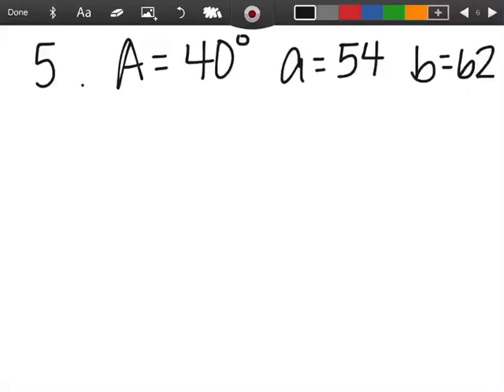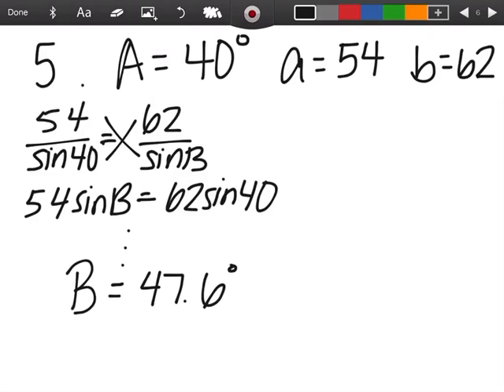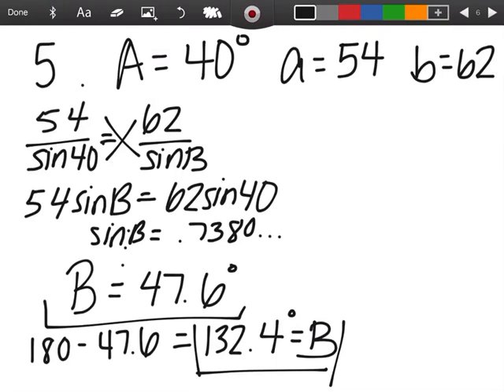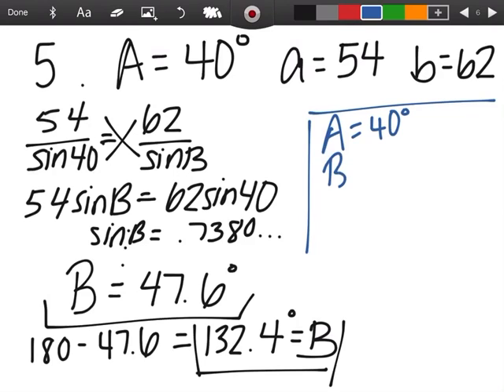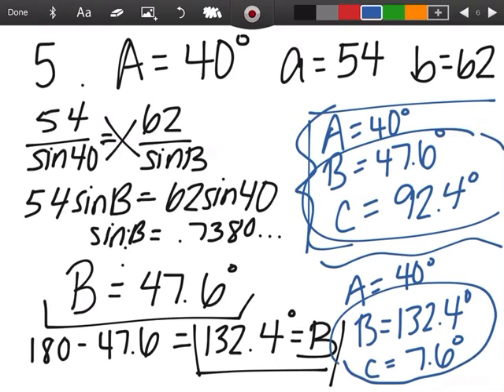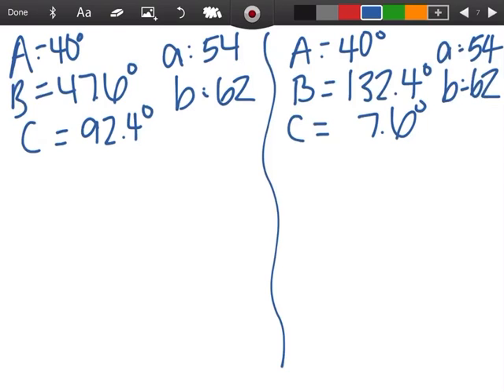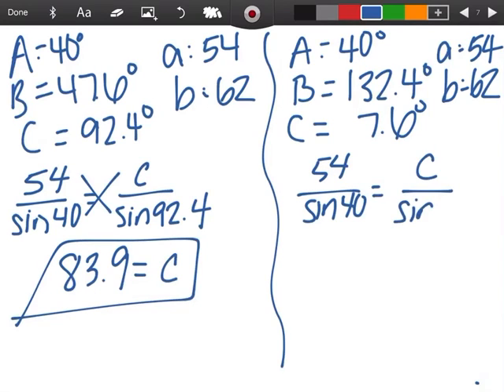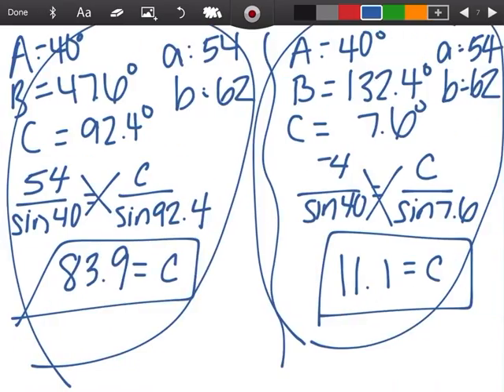6.1 Part 3